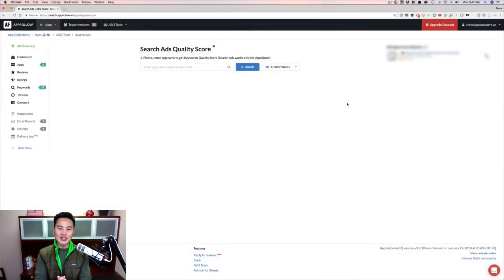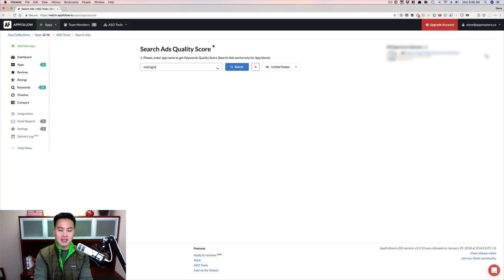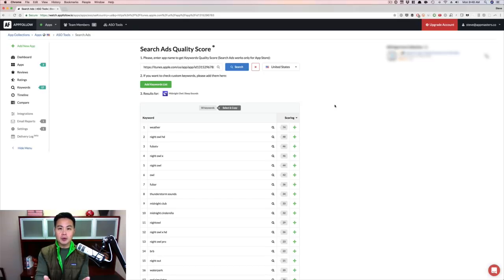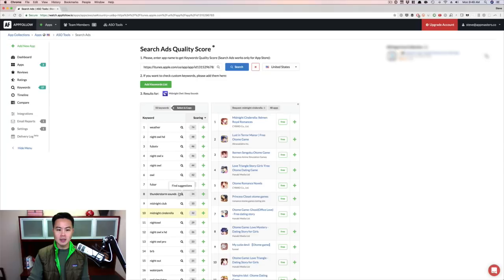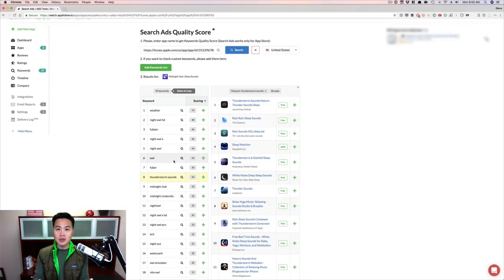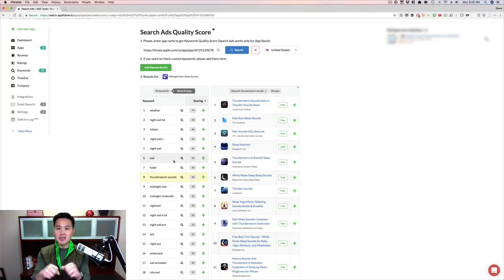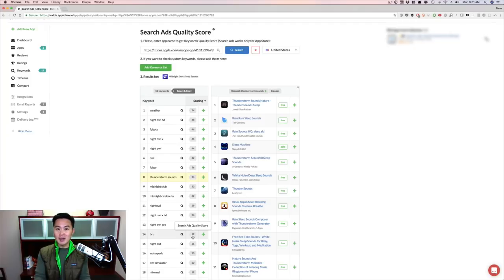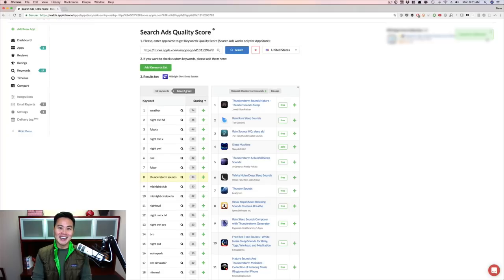Free App Store Optimization (ASO) Tool to Double Your Downloads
You're going to discover a FREE ASO tool to help you double your downloads.